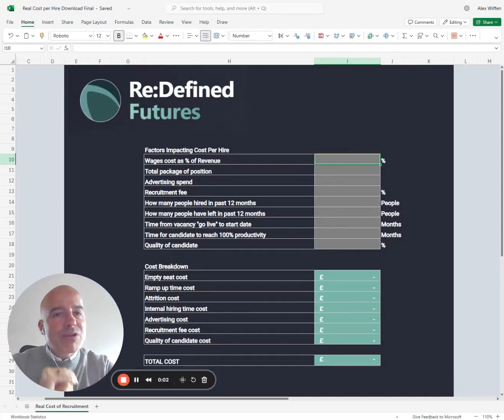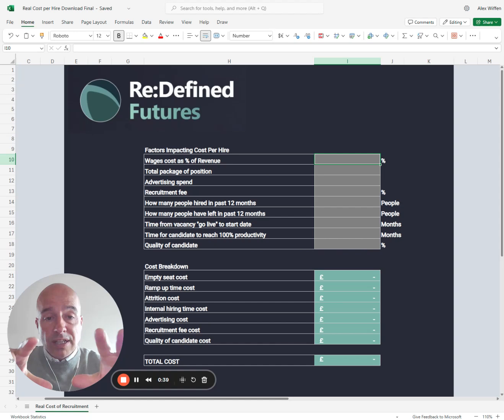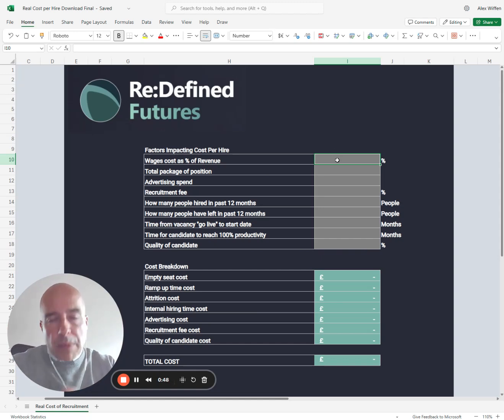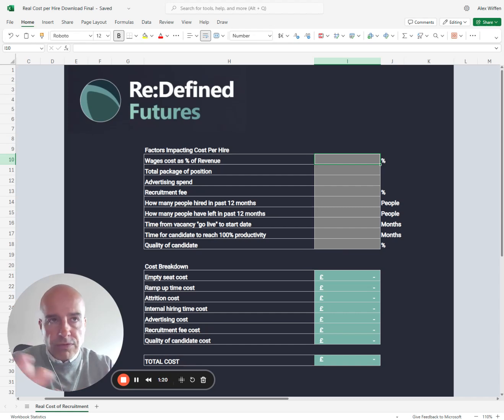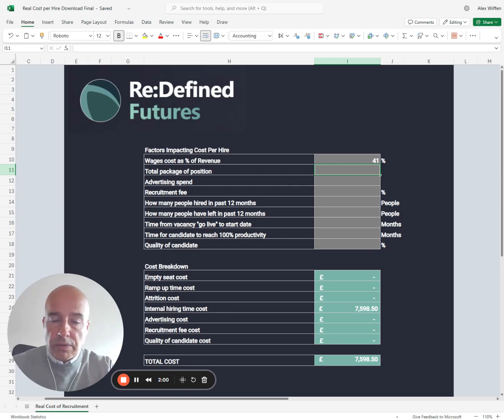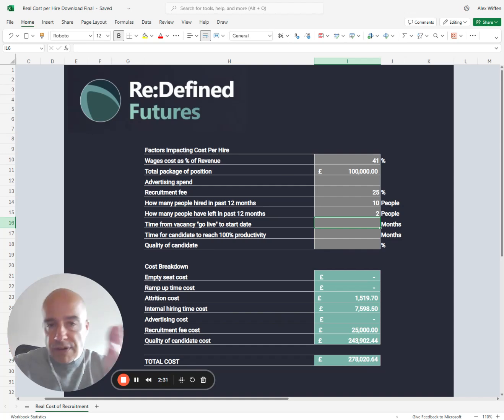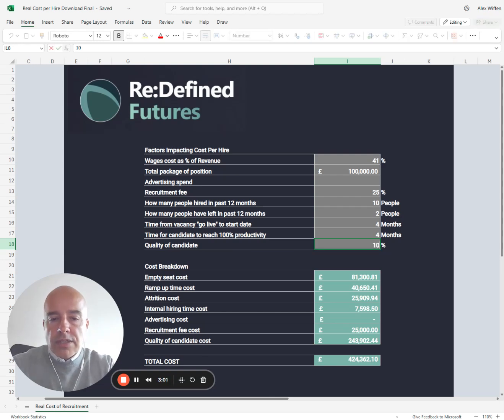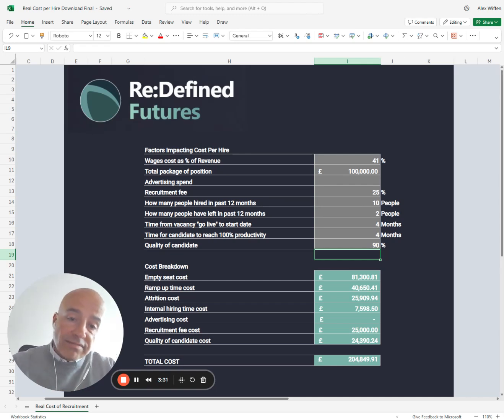Understanding the Real cost of Recruitment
What is the real cost of recruitment!? £10k? £20k? £100k? or more?

I've developed a Real Cost of Recruitment calculator that helps calculate the hidden cost in the recruitment process.. its straight forward use but gives in-depth results. It will show you the...

💰cost of empty seat...
💰cost of ramp up time...
💰cost of internal hiring time...
💰cost of external recruitment...
💰cost of attrition...
💰cost from different levels of candidate ability...

Check out the video below for more details.